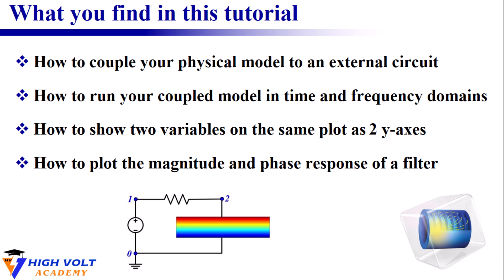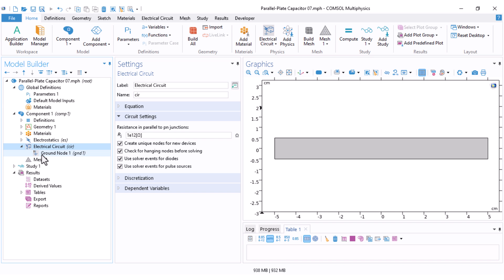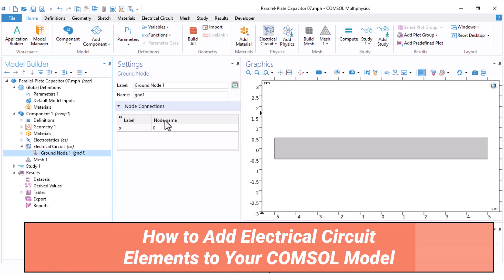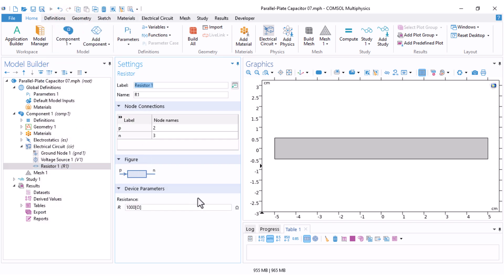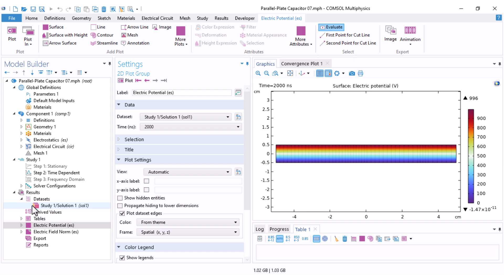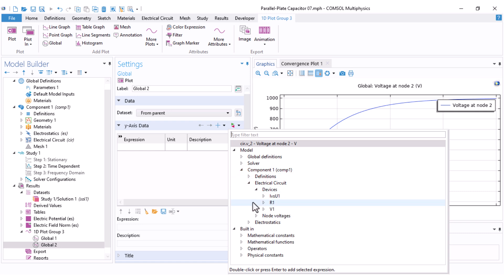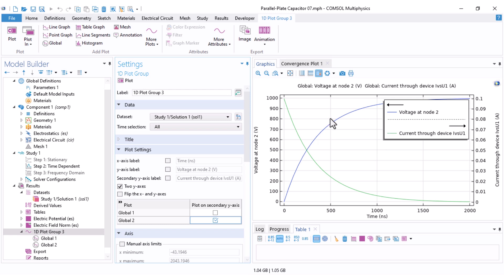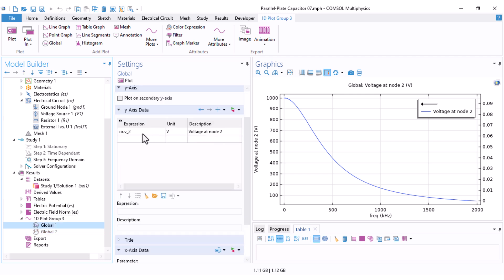How to Couple the Electrical Circuit with Electrostatic Physic in COMSOL Multiphysics (Tutorial)?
In this COMSOL tutorial for beginners, you will learn how to couple COMSOL Electrostatic Module with an Electrical Circuit to create powerful finite element simulations.
💾 Want ALL the COMSOL project files from this channel?
It’s easy:
2️⃣ Like this video
✅ I’ll reply with the Google Drive link containing ALL my COMSOL tutorial files.

We walk through adding electrical circuit physics to a project, defining circuits in COMSOL Multiphysics, and integrating electrical circuit elements seamlessly into your model. In this tutorial, a capacitor in the FEM domain is connected to a voltage source and a resistor to model an RC circuit and a low-pass filter.

Discover how to set up external device coupling in electrical circuits, define time-dependent study settings for an RC circuit, and plot node voltages and device currents versus time. You'll also learn how to create dual Y-axis plots for comparison, activate the frequency domain study, and plot the filter magnitude response in dB against frequency.

We guide you through calculating the 3dB cut-off frequency of and RC low-pass filter from both magnitude and phase responses, allowing for complete circuit analysis. If you're interested in filter design, frequency domain analysis, or integrating the electrostatic module with external circuits in COMSOL, this video covers everything you need!

Don't miss out on mastering COMSOL’s circuit simulation tools, perfect for professionals and students in electrical engineering. Watch now to optimize your COMSOL Multiphysics experience!

00:00 Introduction to Electrical Circuit Modeling in COMSOL Multiphysics
01:07 Adding Electrical Circuit Physics to an Existing COMSOL Project
01:51 Defining Electrical Circuits in COMSOL Multiphysics: A Step-by-Step Guide
03:20 How to Add Electrical Circuit Elements to Your COMSOL Model
04:17 Setting Up External Coupling: Defining Physical Models as External Devices in Electrical Circuits
05:47 Choosing Optimal Simulation Time and Time Step for Time-Dependent Studies in COMSOL
07:05 Plotting Node Voltages and Device Currents Over Time in COMSOL Electrical Circuits
08:09 How to Create a Dual Y-Axis Plot in COMSOL for Comparing Parameters
09:44 Activating Frequency Domain Studies and Setting Simulation Steps in COMSOL
11:25 Plotting Filter Magnitude Response (dB) vs. Frequency in COMSOL Multiphysics
12:48 How to Calculate 3dB Cut-off Frequency from Magnitude Response in COMSOL
13:18 Plotting Filter Phase Response vs. Frequency in COMSOL
14:02 Calculating 3dB Cut-off Frequency from Phase Response in COMSOL